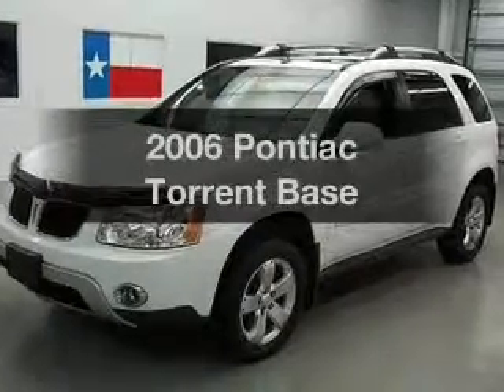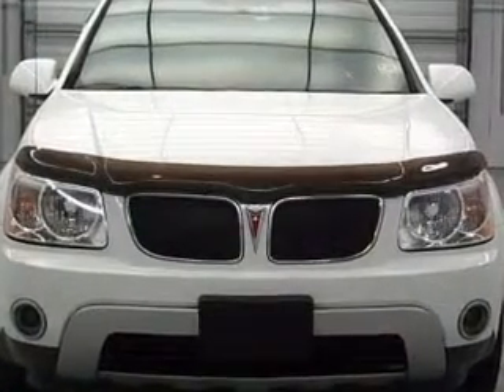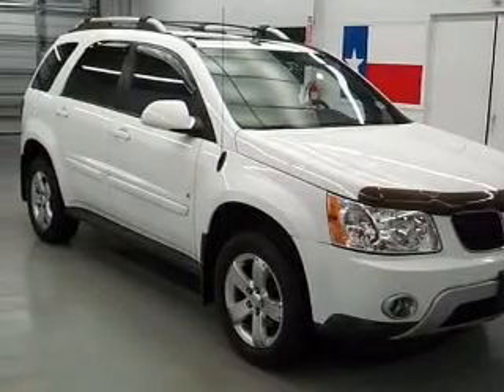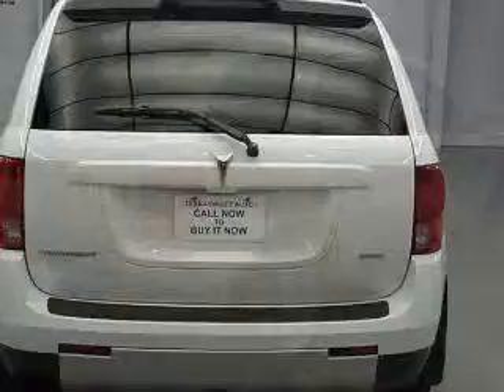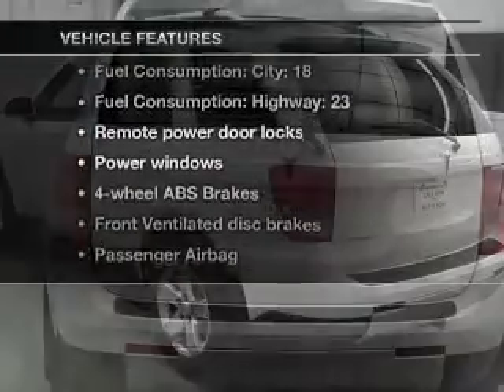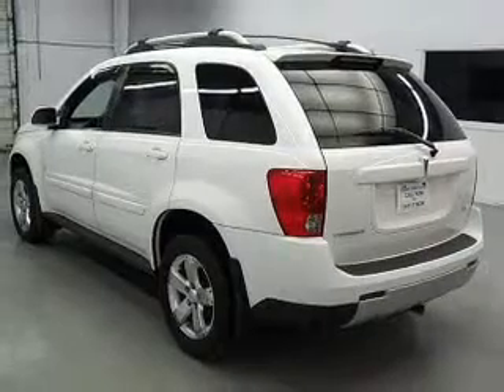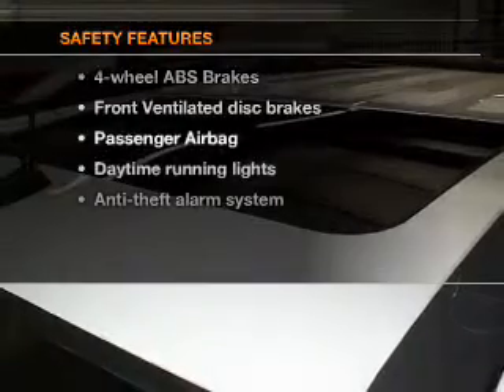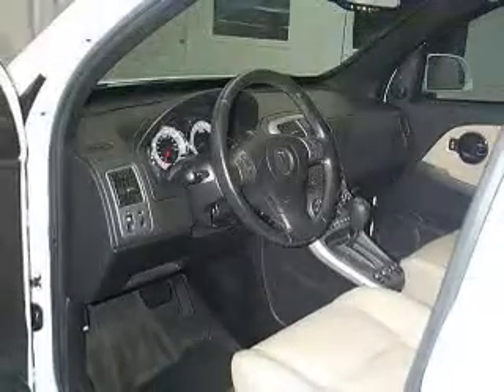2006 Pontiac Torrent - Stafford TX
Year: 2006
Make: Pontiac
Model: Torrent
Trim: Base
Engine: 3.4 liter 6 cylinder 12 valve
Transmission: 5-Speed Automatic
Color: Bright White
Mileage: 55762
Address:
12053 Southwest Freeway